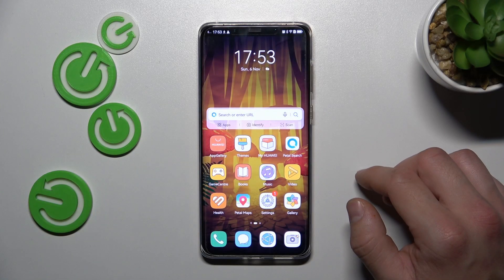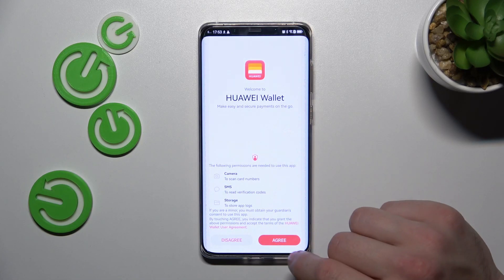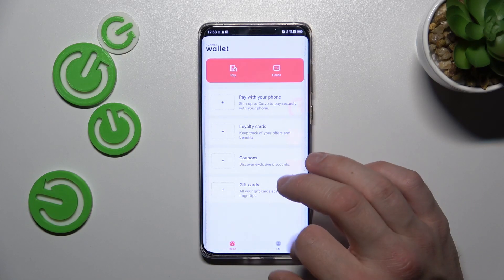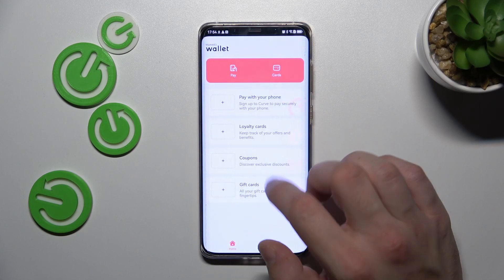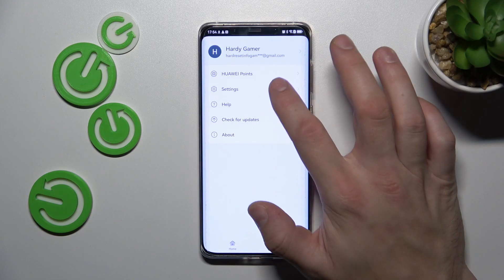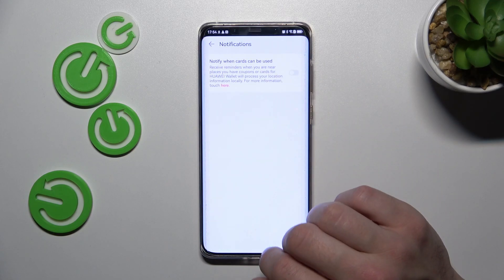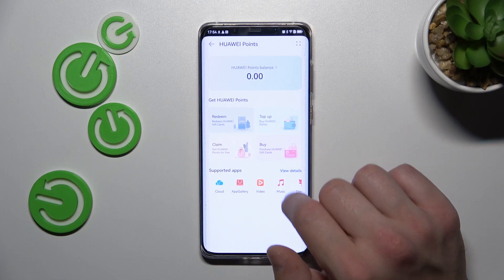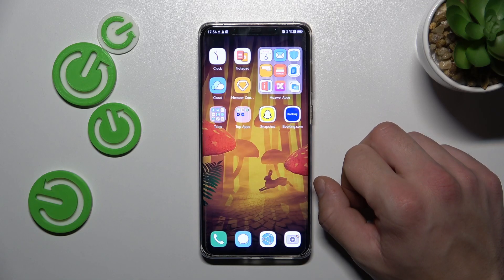How to Manage the HUAWEI Wallet Tool on the HUAWEI Mate 50 Pro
Learn more about the HUAWEI Mate 50 Pro:
In today's video tutorial we are going to demonstrate how you can configure and change the settings and options for the wallet tool on your HUAWEI Mate 50 Pro smartphone. Therefore, if you would like to learn how to correctly set up and use the Huawei Wallet tool on the HUAWEI Mate 50 Pro mobile device, we are kindly inviting you to view this video.

How to change the Huawei wallet preferences on the HUAWEI Mate 50 Pro? How to configure the Huawei wallet settings on the HUAWEI Mate 50 Pro? How to add a bank card to the Wallet on the HUAWEI Mate 50 Pro? How to use HUAWEI Mate 50 Pro smartphone for contactless payments?